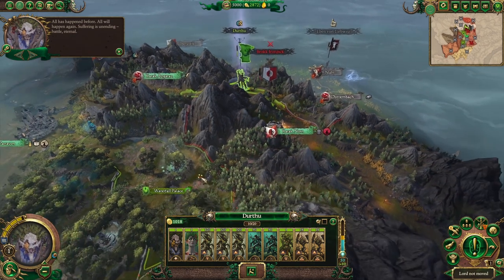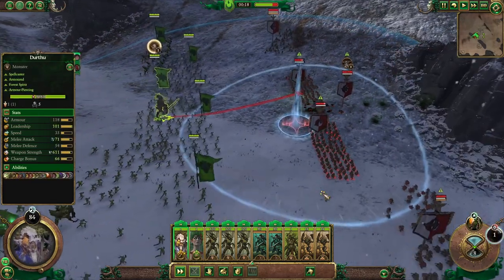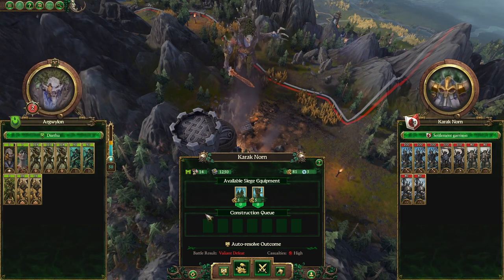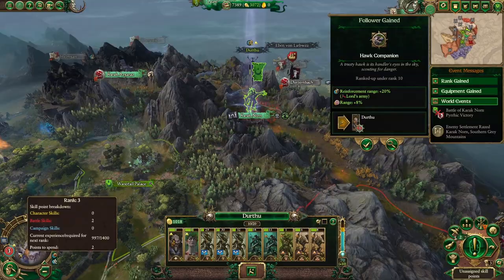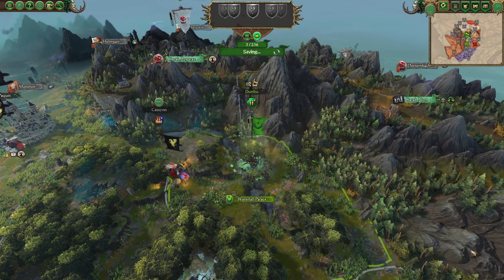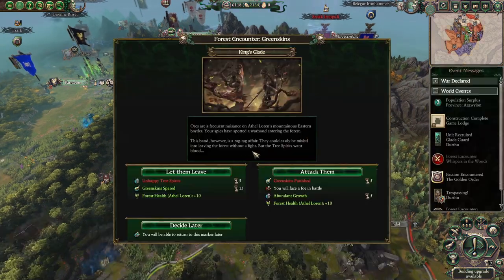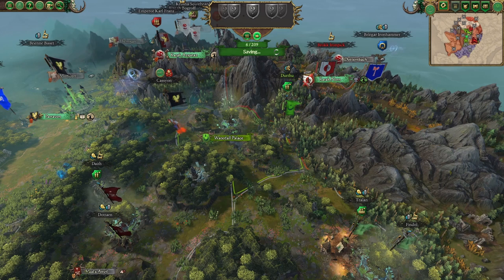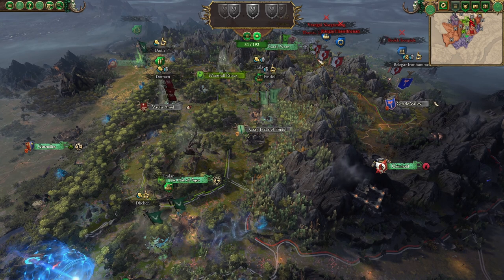Rise of the wood elves! Durthu strikes back! (Episode 1)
Hey guys! Join me on the first Total war: Warhammer video of mine! I'm looking forward to trying out this new faction, let's paint the map green baby!

Outro Song Title: Savage
Artist Name: Beat Mekanik
Source: Free Music Archive